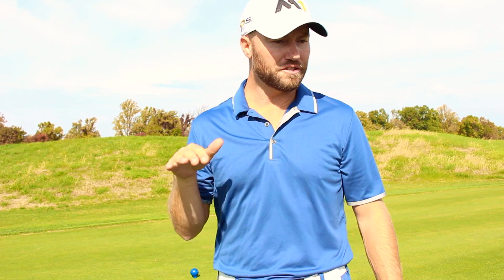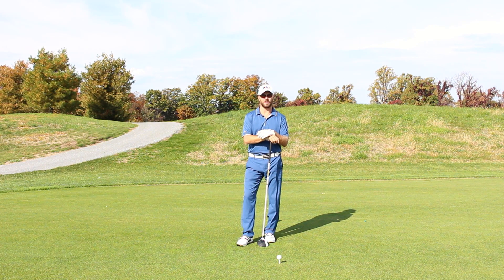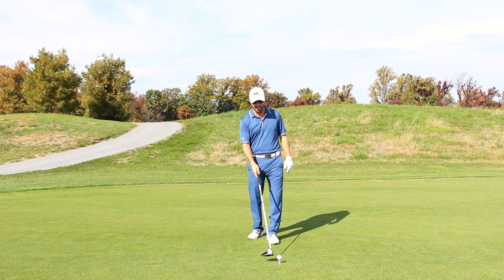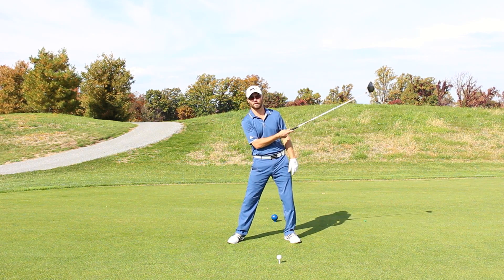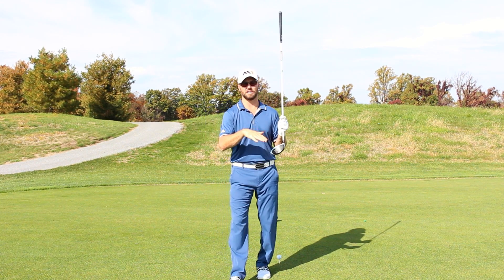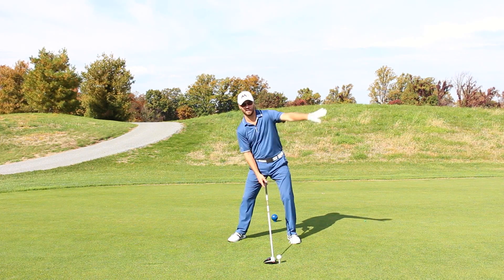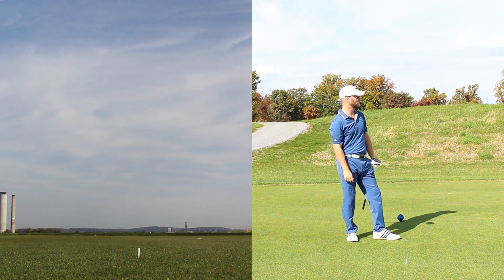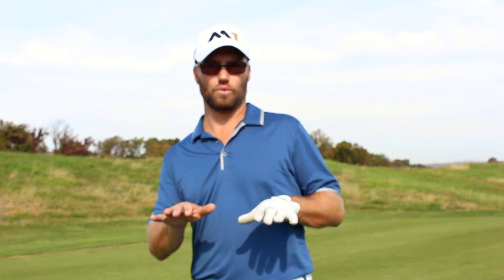Max distance driver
Maxing out your driver distance isn't only about swing speed.  Variables like attack angle, dynamic loft, spin loft and curve can make a huge difference when it comes to ball speed and spin rates